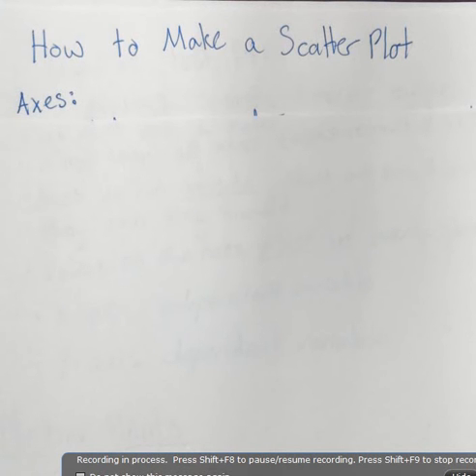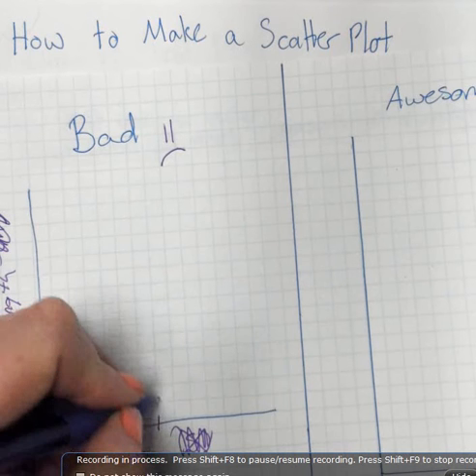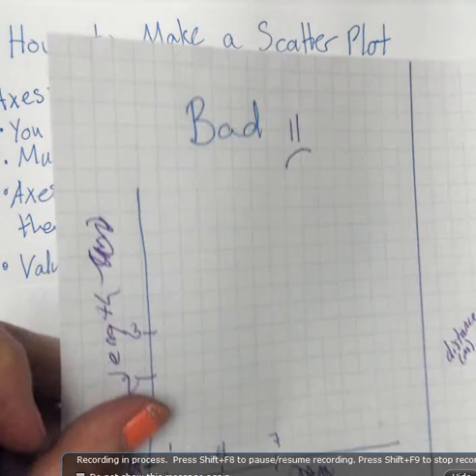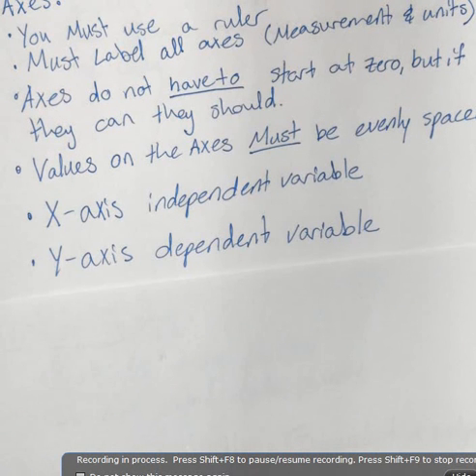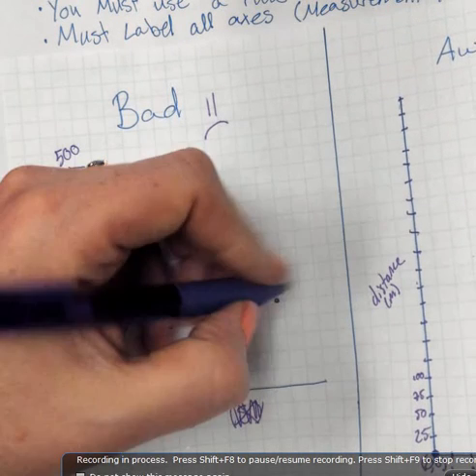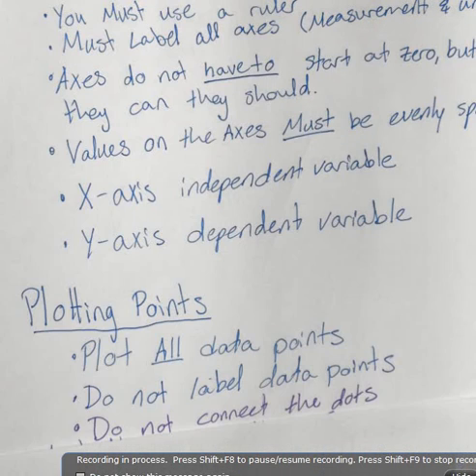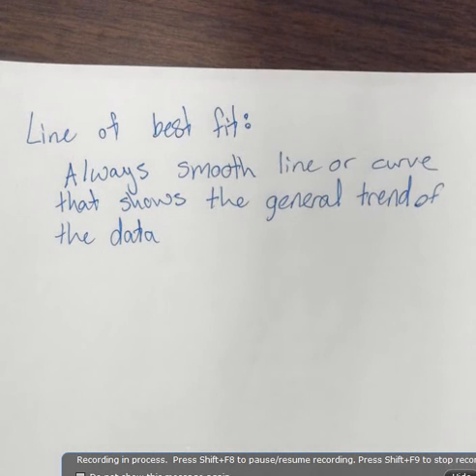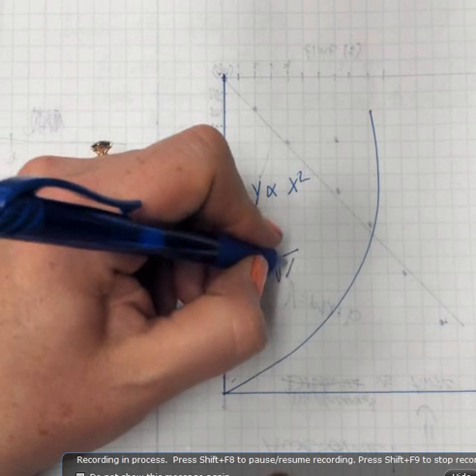How to make a scatter plot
how to use good graphing skills in the physics classroom to present graphical data.  Intro to variable relationships